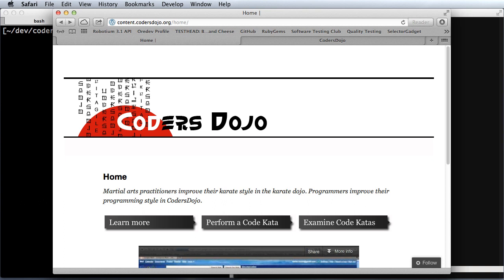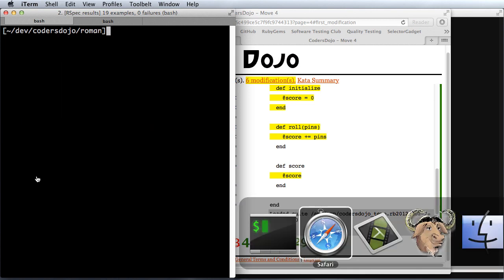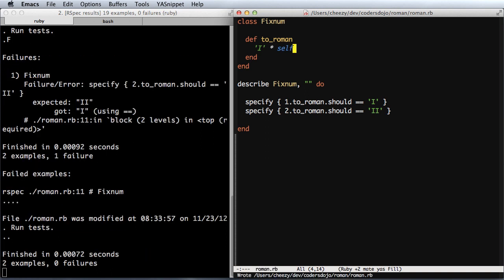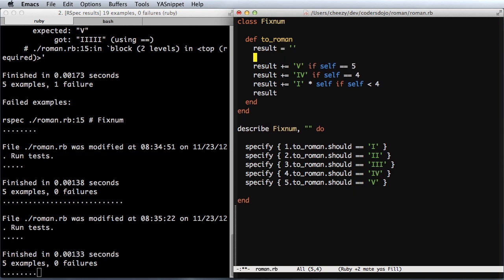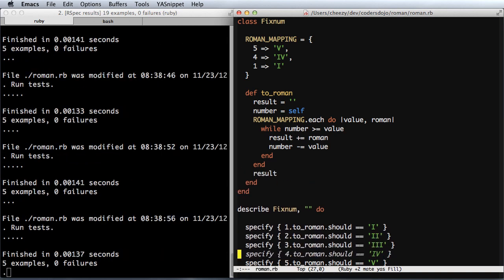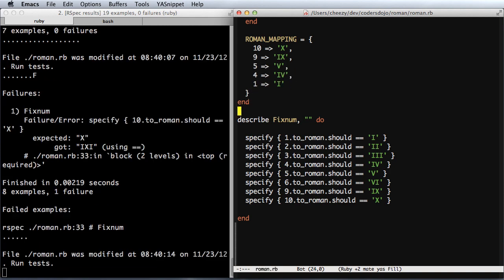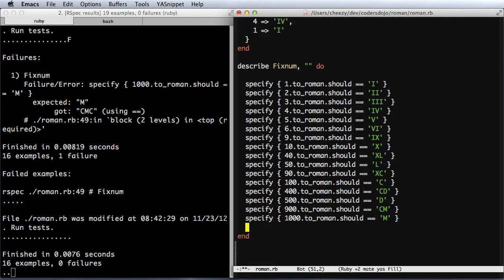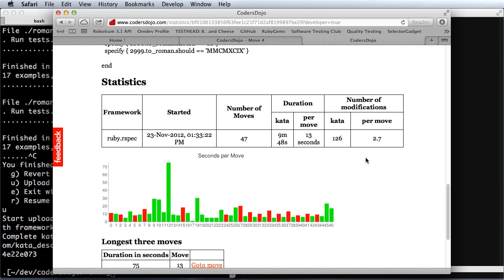Roman Numeral Kata with CodersDojo.mp4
Roman Numeral Kata in Ruby while introducing CodersDojo.  The url for the CodersDojo report is